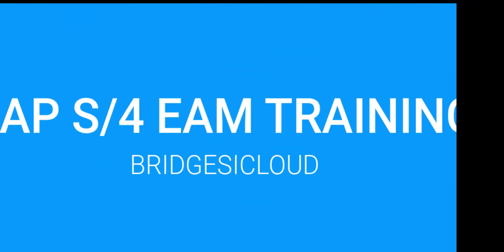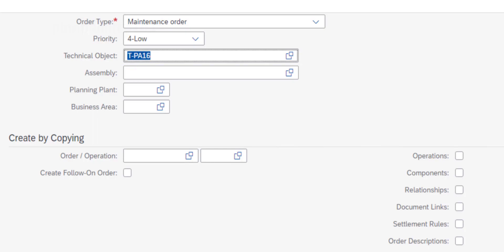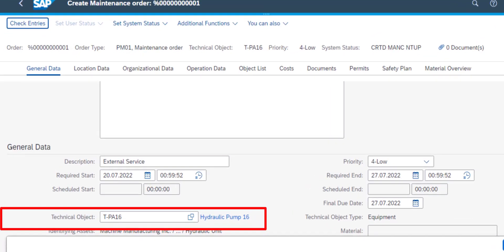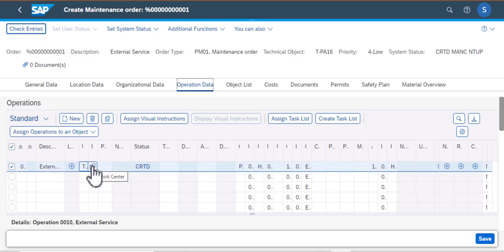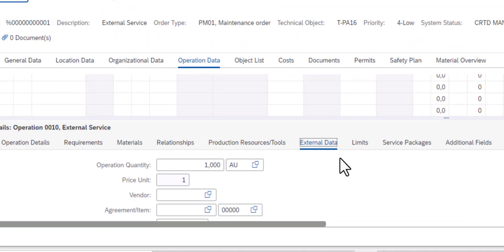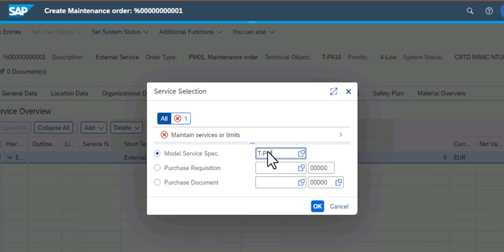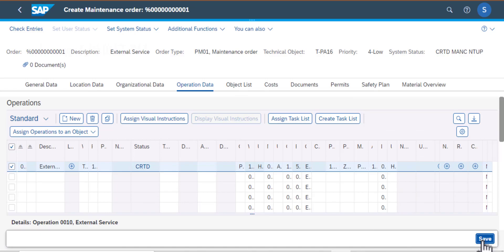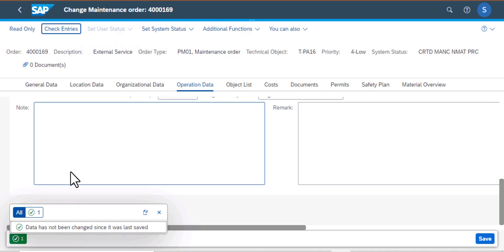SAP S/4HANA: Master Your Maintenance Orders with This Step-by-Step Guide!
This tutorial illustrates how to work with create maintenance order Fiori app in sap s/4 hana Asset Management